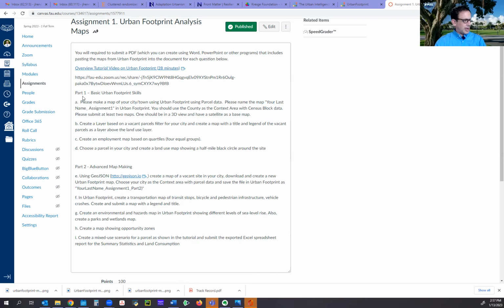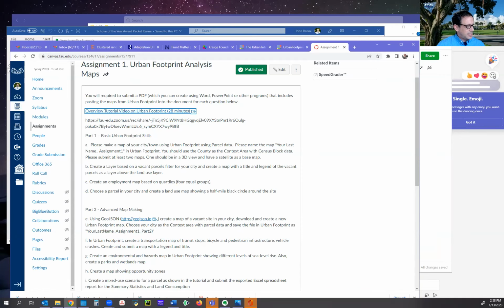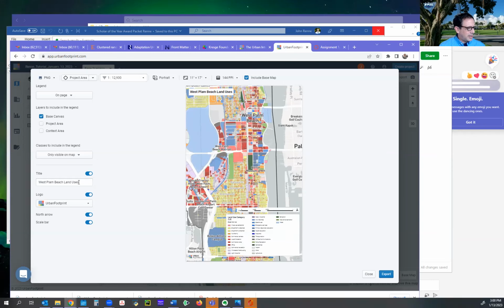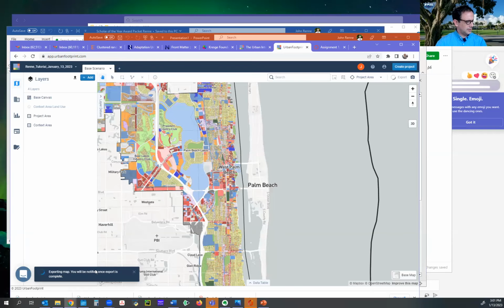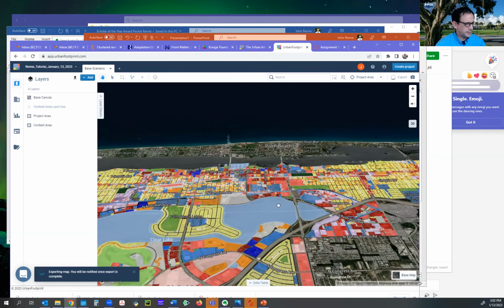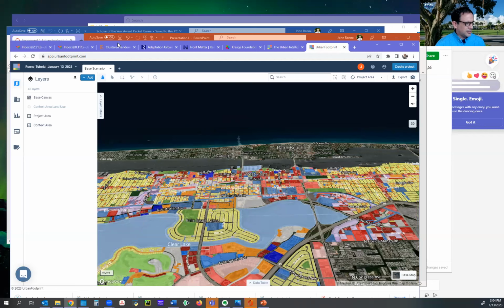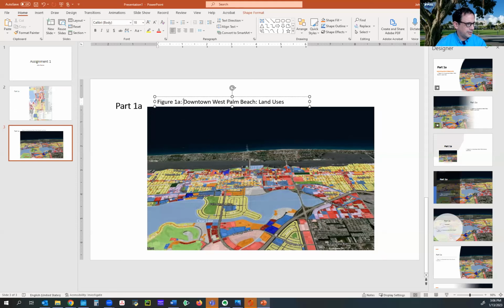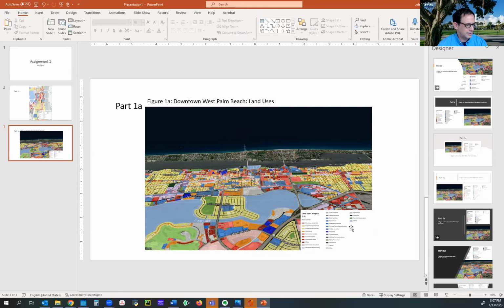Urban Footprint Assignment 1 Part 1a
Please make a map of your city/town using Urban Footprint using Parcel data.  Please name the map "Your Last Name_ Assignment1" in Urban Footprint. You should use the County as the Context Area with Census Block data. Please submit at least two maps. One should be in a 3D view and have a satellite as a base map.